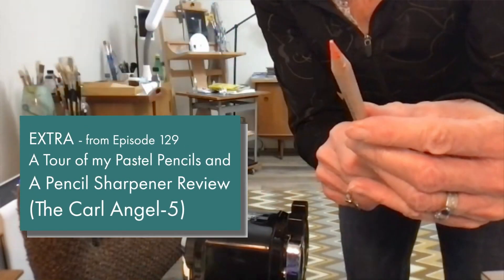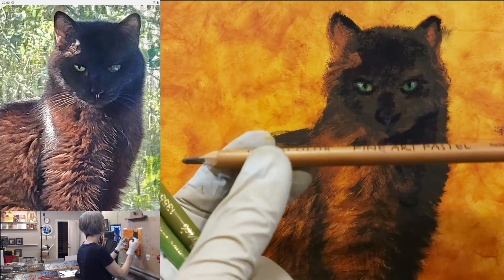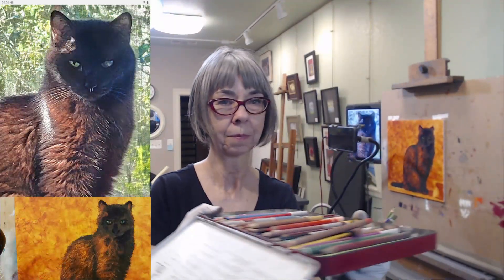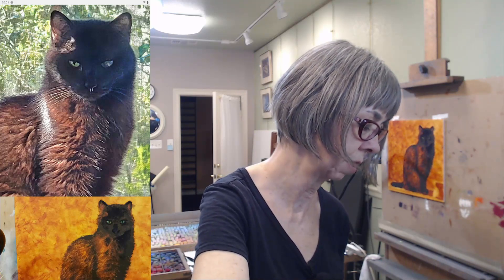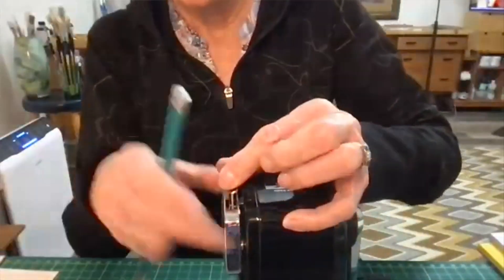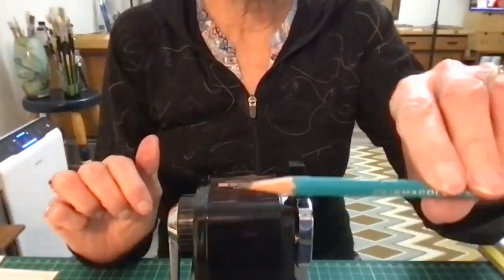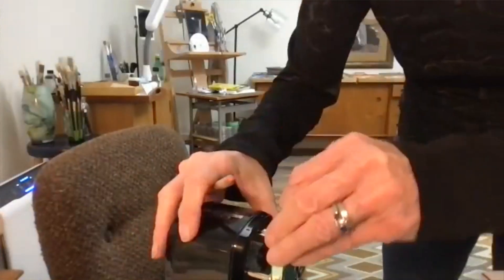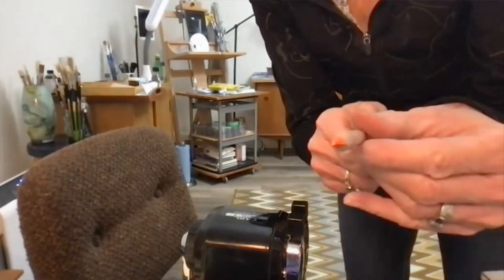Rita Kirkman's VOS EXTRA - Pastel Pencils and a Sharpener Review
Five minutes extracted from Episode 129, showing what pastel pencils I have, and then... WOW! A magic sharpener for pastel pencils, recommended by my guest Lynda (see 3 minutes in) called the Carl Angel-5 Watch it work wonders!
(I am not paid for this review, it is purely spontaneous!)